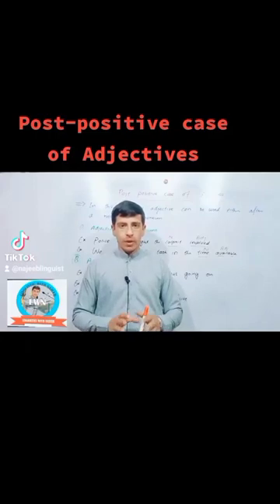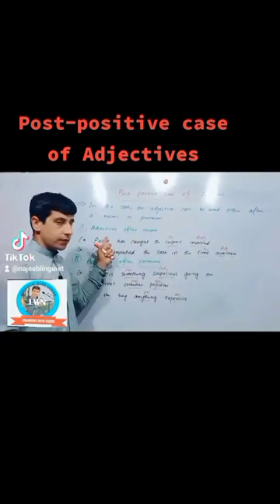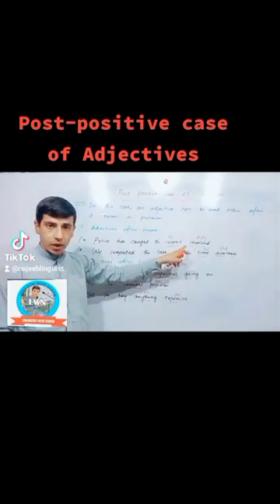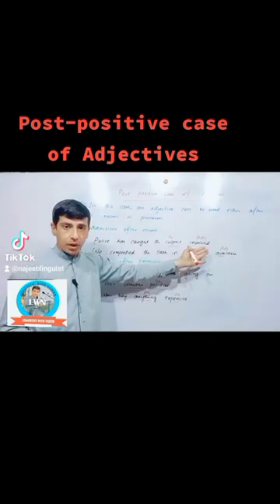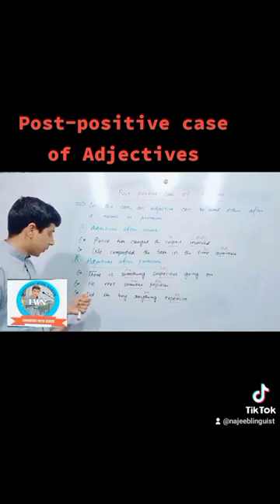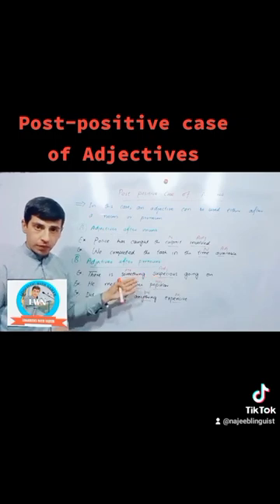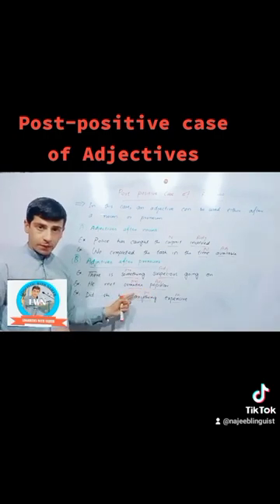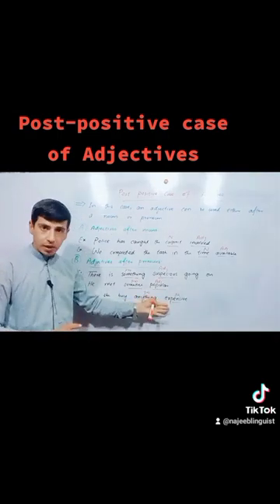Post-positive case of Adjectives| Cases of Adjectives| grammar